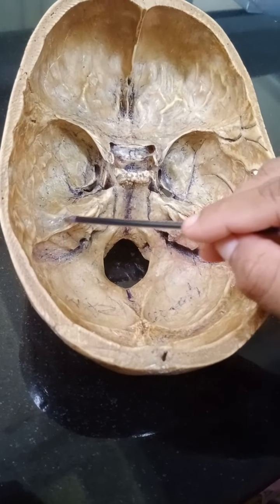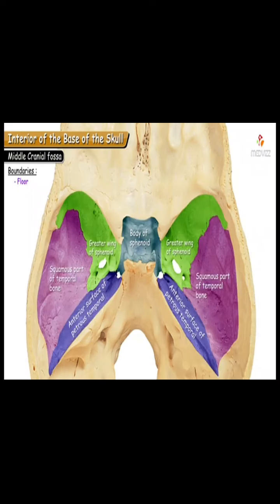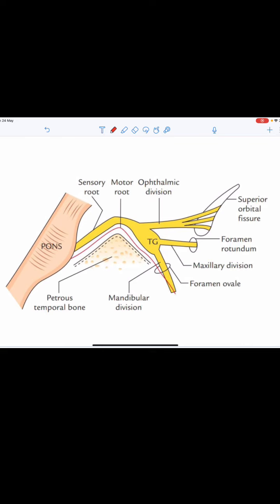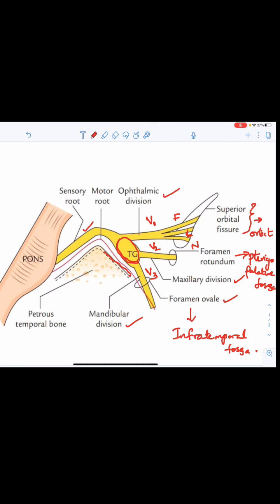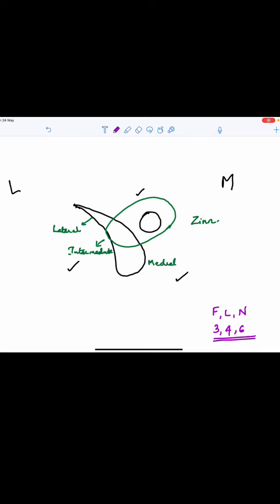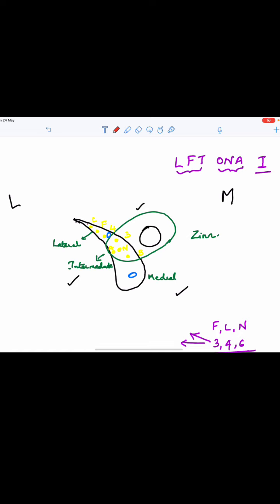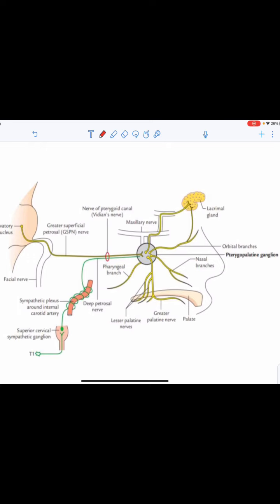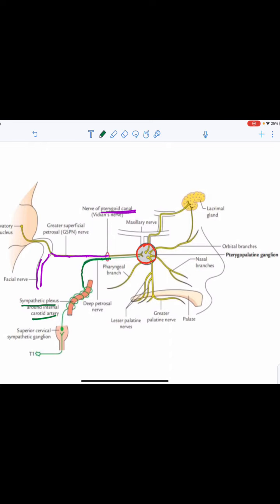Middle Cranial Fossa | Osteology | Anatomy